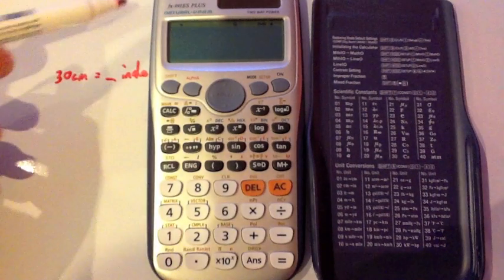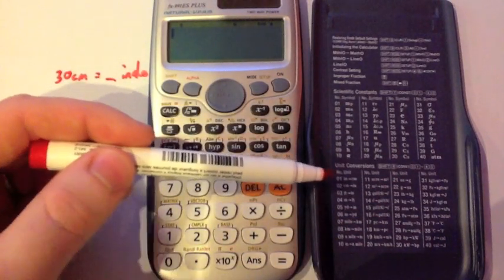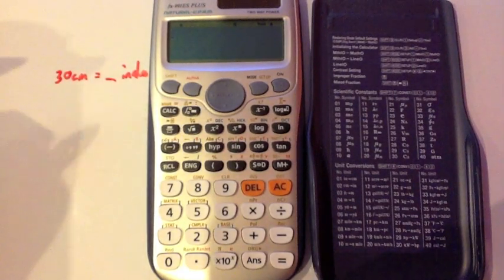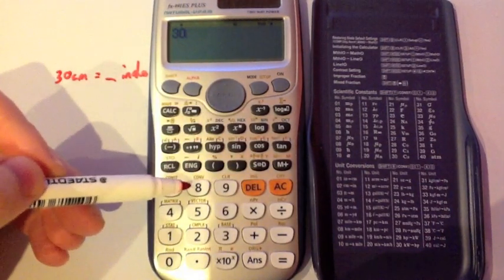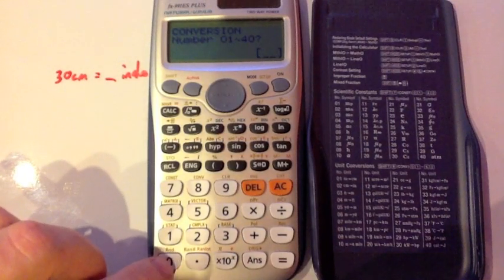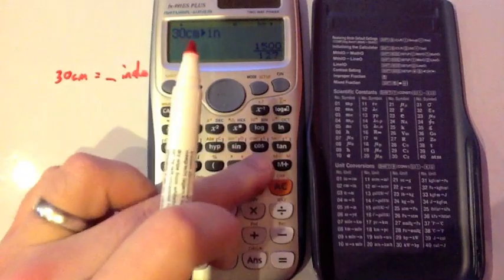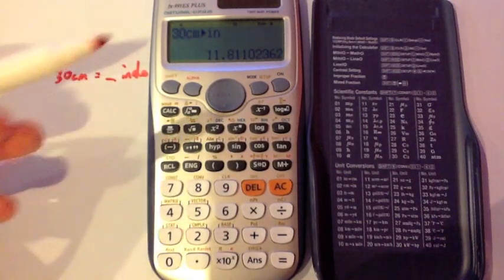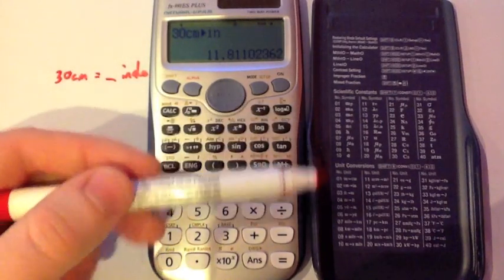Unit Conversions - Casio fx-991ES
This video shows how to convert units using the Casio fx-991ES PLUS. Very useful to check your answers